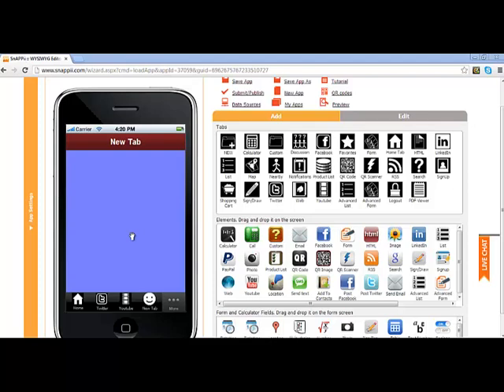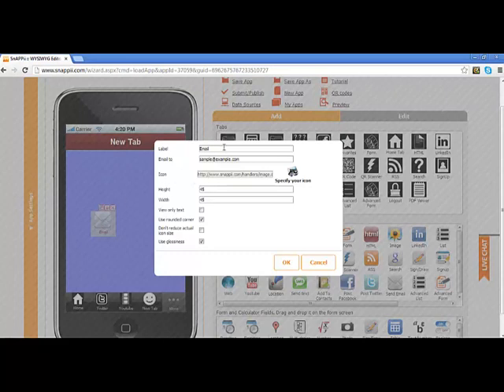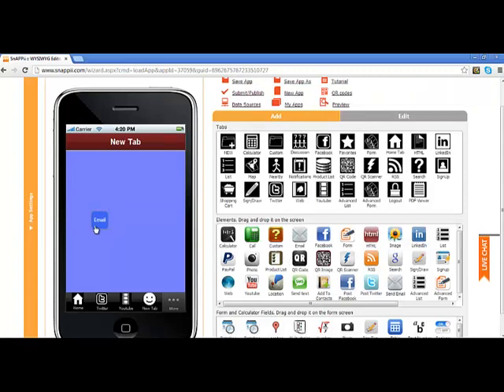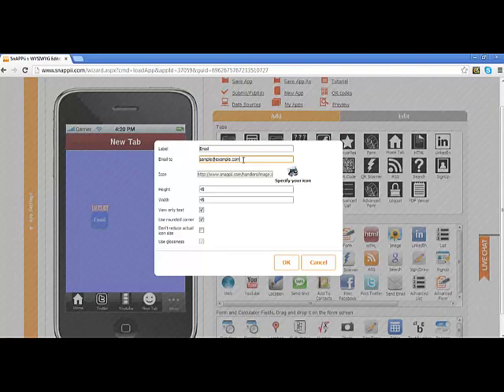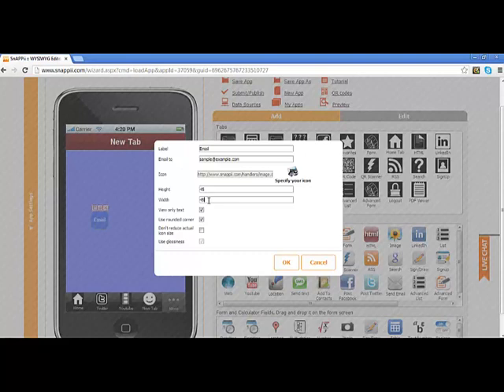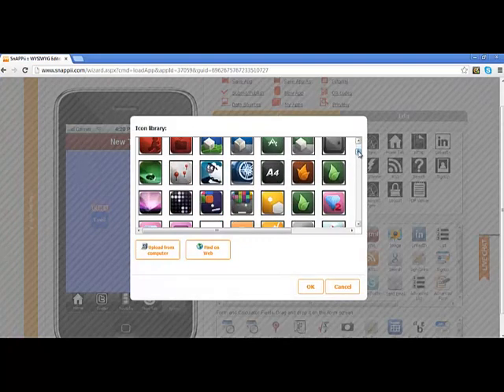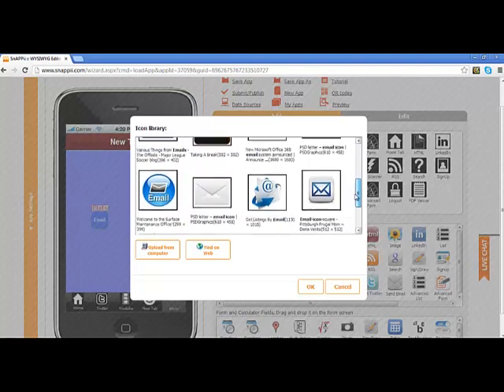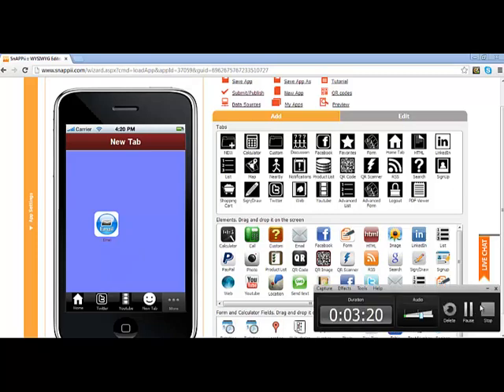Snappii Email Button - How to Configure in your App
How to configure one touch email button for your mobile app within the Snappii platform